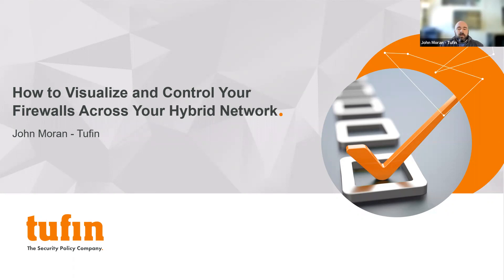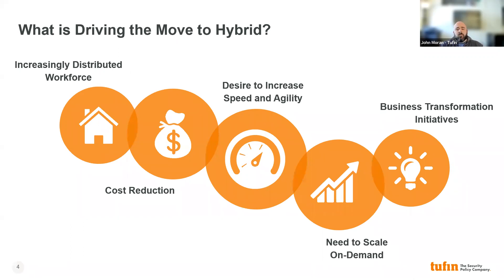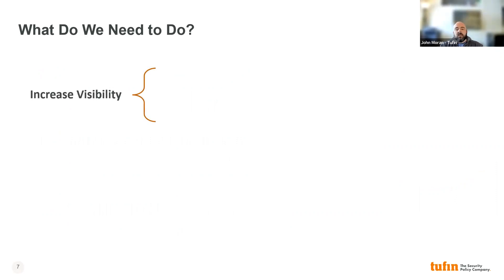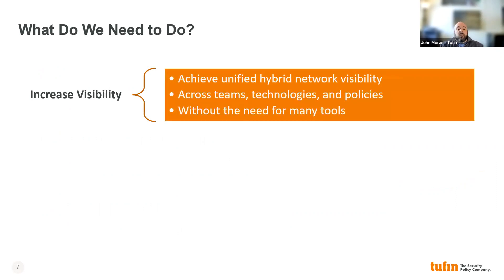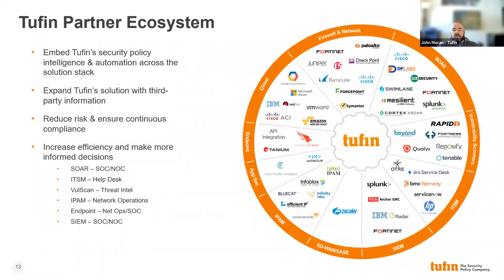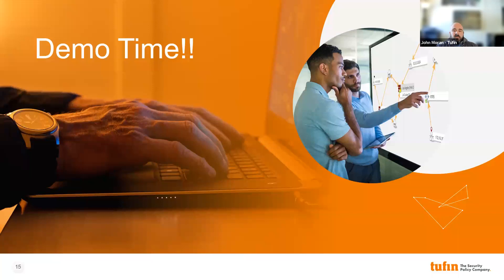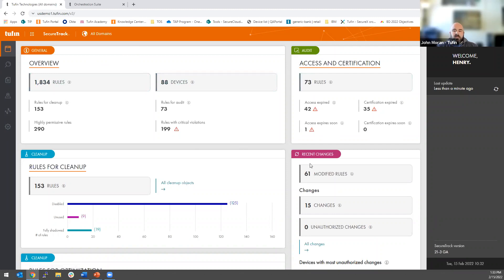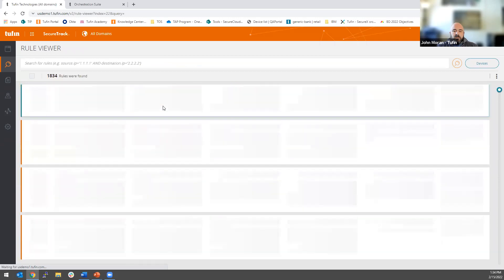How to Visualize and Control Your Firewalls Across Your Hybrid Network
As your enterprise transitions to the cloud, securing and managing network access becomes increasingly complex. This webcast explores the benefits of intelligent automation in enhancing the security, efficiency, and audit readiness of hybrid network operations. Join us for a technical session to discover how automation can strengthen your hybrid environment, streamline operations, and empower your security team.